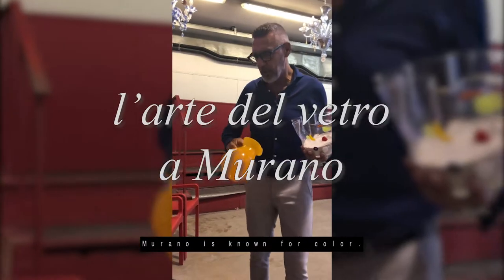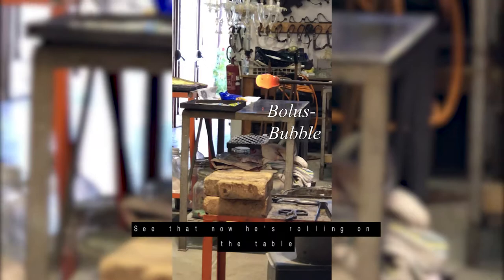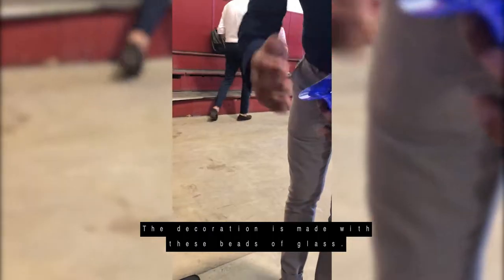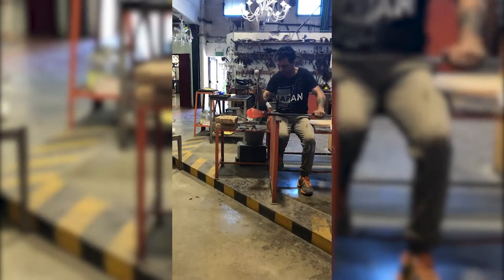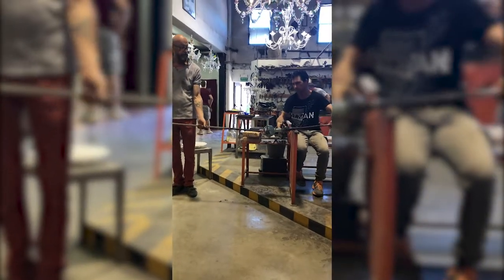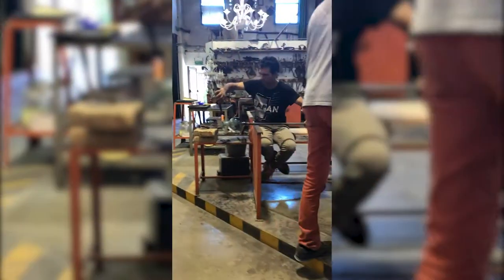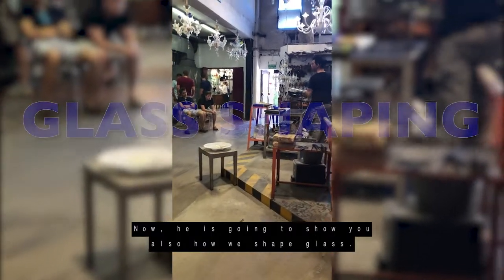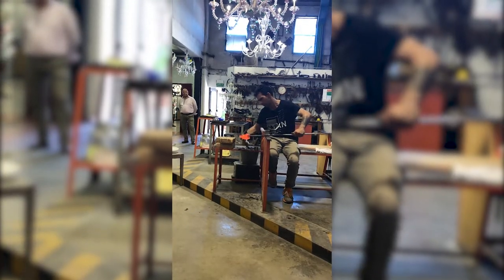Tour of "Venier," Murano Glassmaking Factory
Third generation glassmaking factory on the Venetian island of Murano.